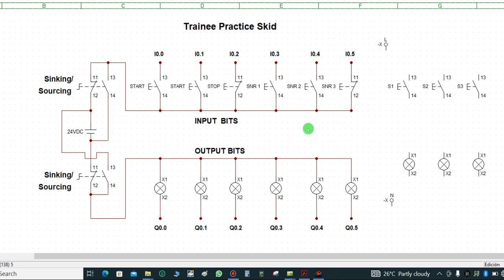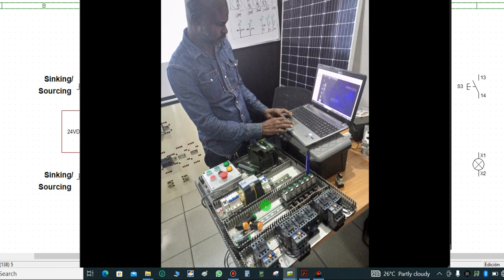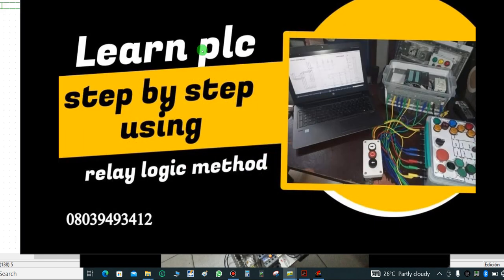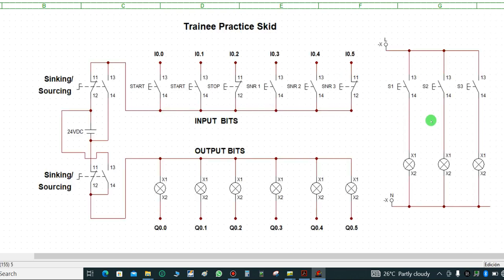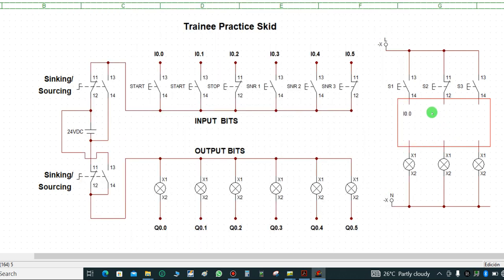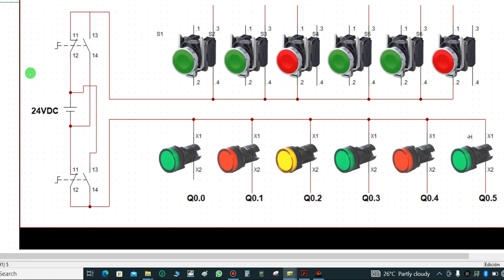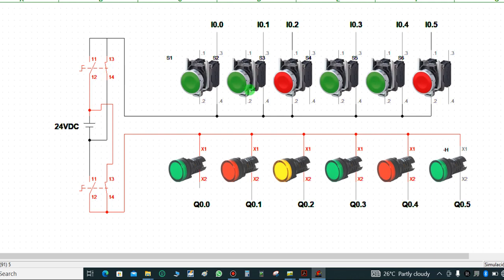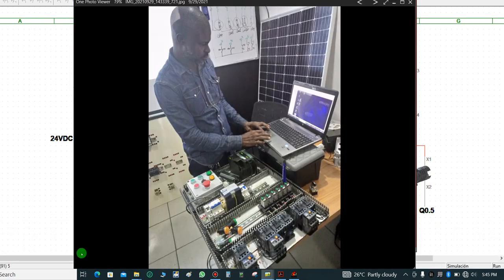PLC Work station part 2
Learn how to build your own PLC work-station